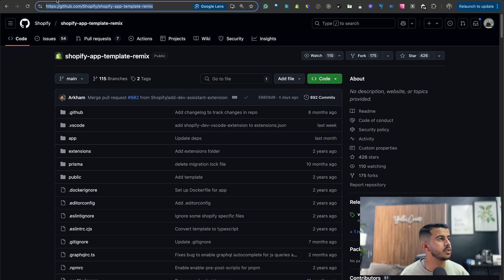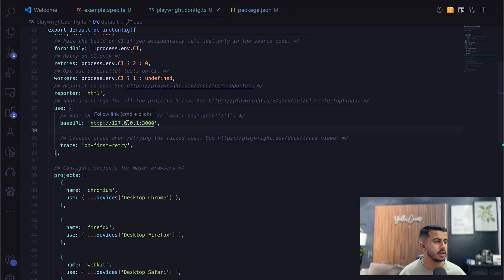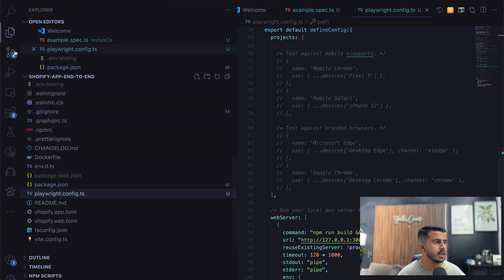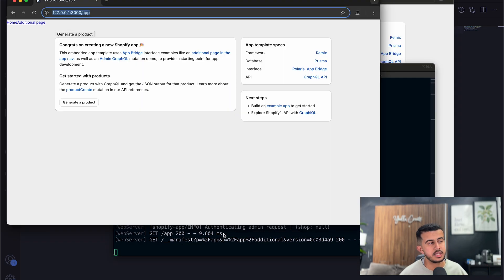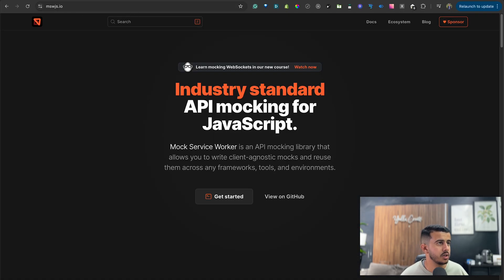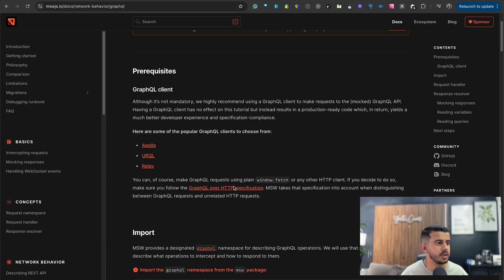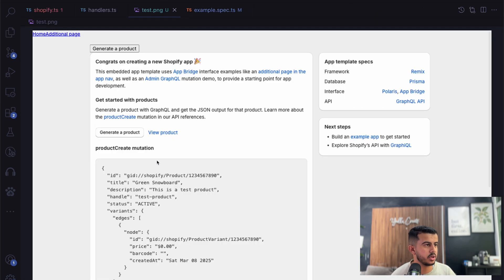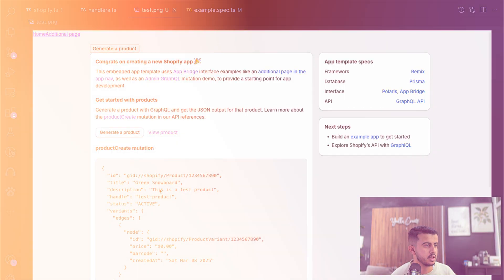Shopify App Testing Strategies: Add End End-to-End Testing Using Playwright and Mock Service Worker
In this video, we'll add end-to-end testing to your Shopify remix.js app using Playwright and Mock Service Worker.